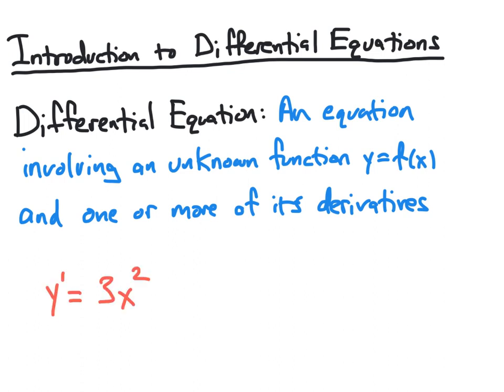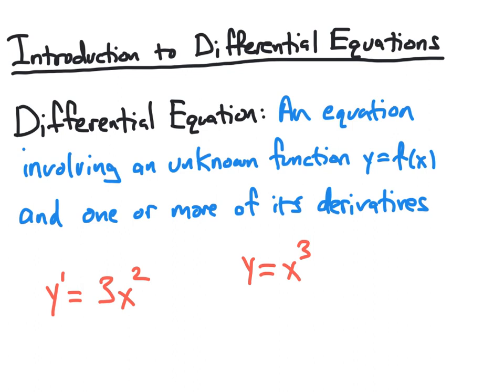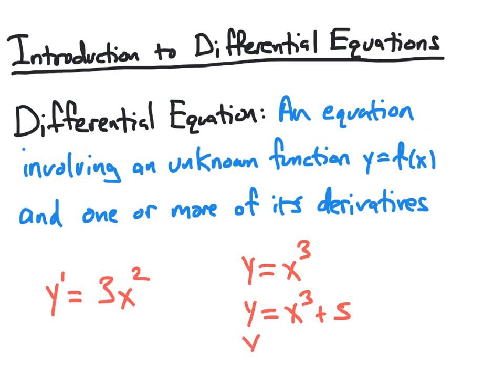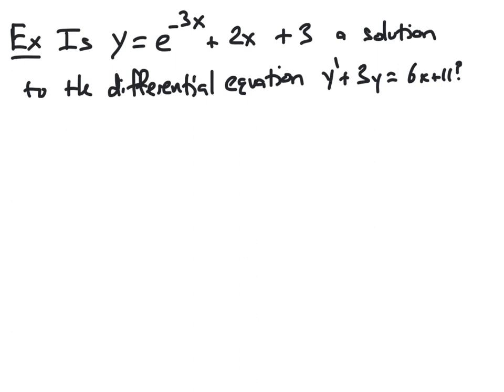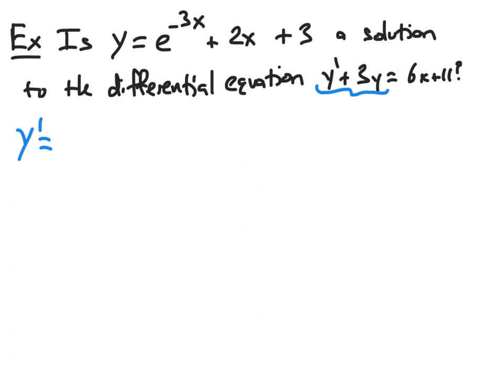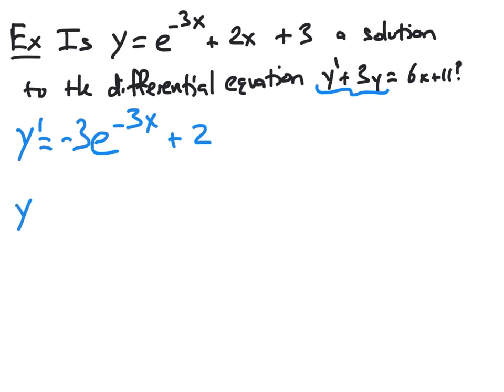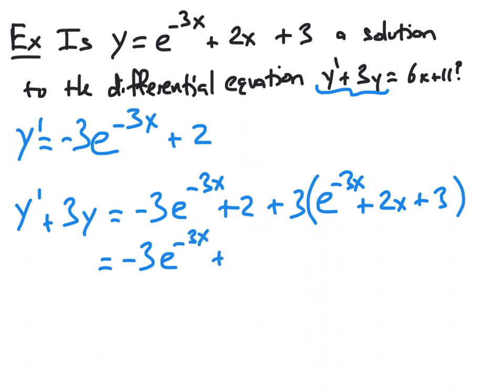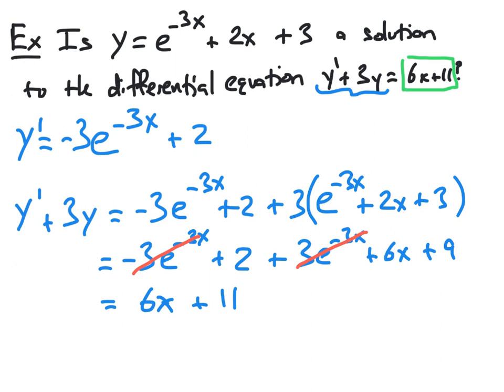Introduction to Differential Equations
A brief introduction to differential equations, including an example verifying whether a function is a solution.